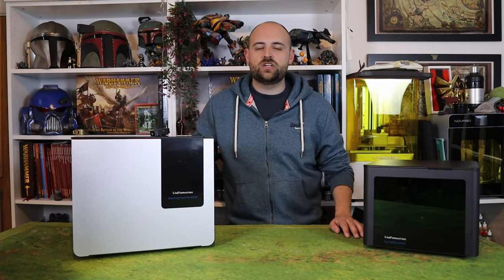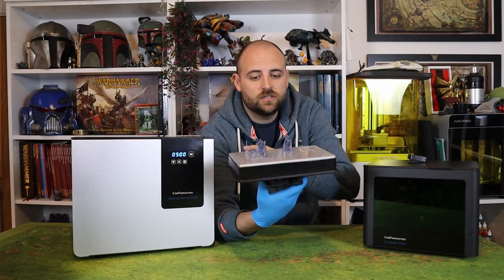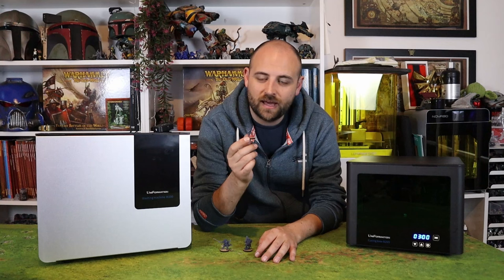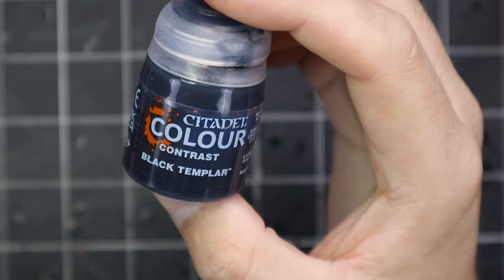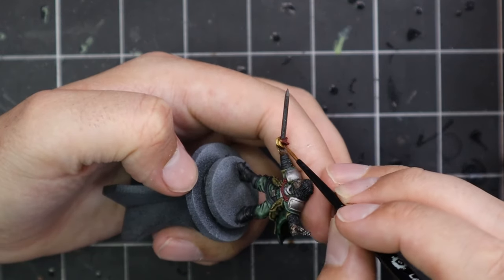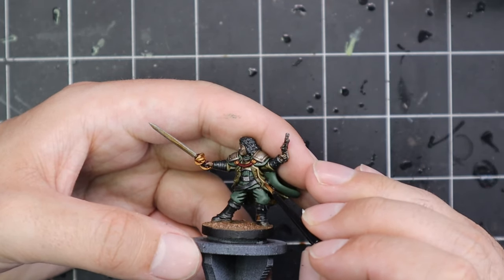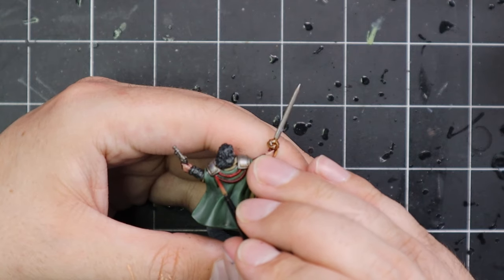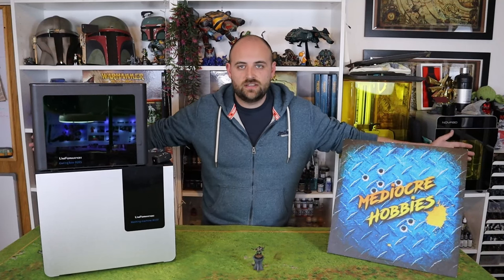Who doesn't love a Space Pirate?!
As soon as I saw the theme of this month's Anvil Industries offerings, I was Hooked. (Yes that was a pirate joke) Space Pirates that immediately kick off a story in your head for tabletop role play-what's not to love? I have to say as say though, there was no trouble picking the guy I wanted to paint...as he looked very familiar! Anvil Industries always offers some very cool and widely varied thematic models, that have endless combos to help you put together the perfect model for your TTRPG, or even if you're looking to customise some existing models!

~Every Tuesday and Thursday evening 8-10PM Irish time, you can join me on my Twitch stream for some chill hobby time, a great chance to ask questions in real time, and make some awesome hobby friends!

All Patrons, Youtube channel members and Twitch subs also get access to the Mediocre Hobbies discord server where we host monthly challenges, painting competitions and share tips and tricks to encourage each other!

Weathering powder :
My favourite paint racks!
Wet Palettes!